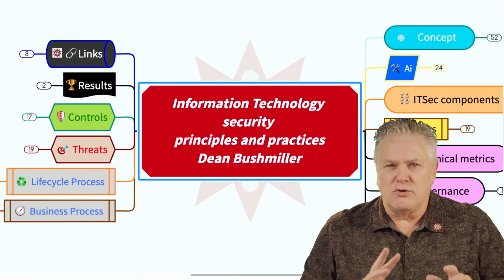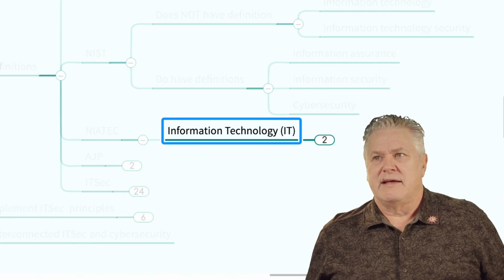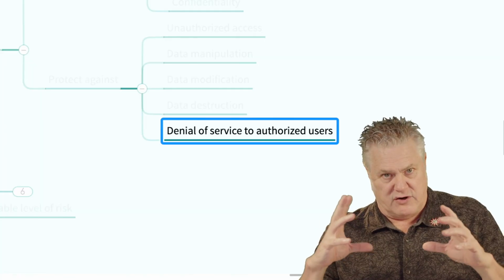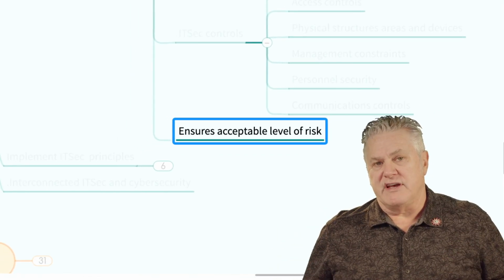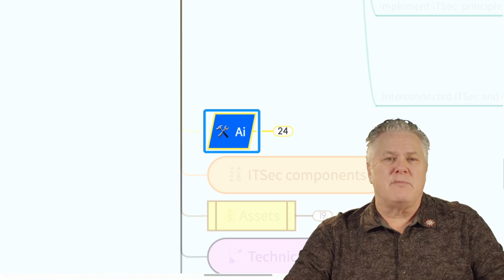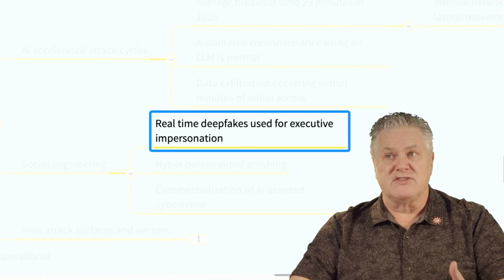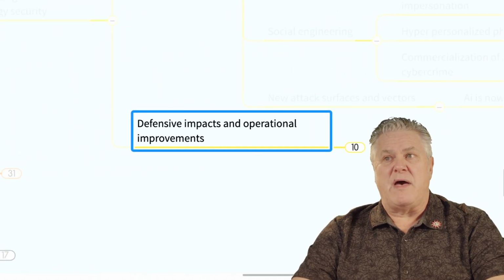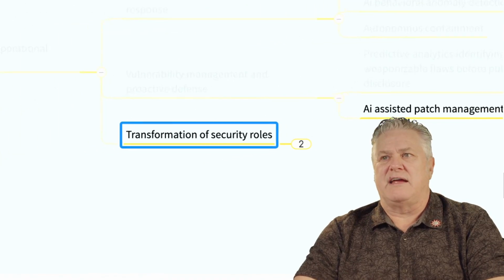Understanding foundational IT security principles and practices - K0736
In this session:
- An overview of foundational IT security concepts and their practical applications
- How to defend networks using access control and intrusion detection systems
- The role of cryptography and digital certificates in protecting data privacy

What you will learn:
- How to implement least privilege to restrict unauthorized logical access
- Ways to mitigate social engineering and phishing attacks effectively
- Strategies for system hardening and maintaining regular software updates
- The importance of endpoint security and sandboxing to isolate active threats

Key takeaways:
- Redundancy and backup plans are critical for maintaining business continuity
- Identity verification and biometrics significantly strengthen overall access limitations
- Secure communications rely heavily on VPN tunnel implementations and public key infrastructure
- Compliance frameworks like SABSA help guide robust enterprise security architecture